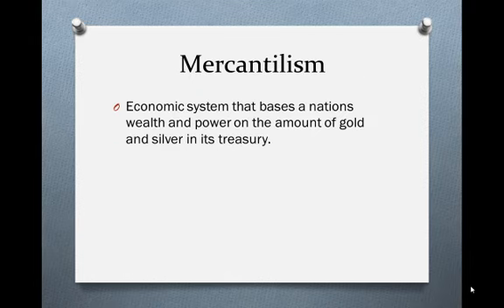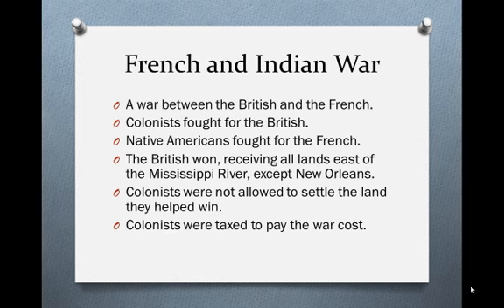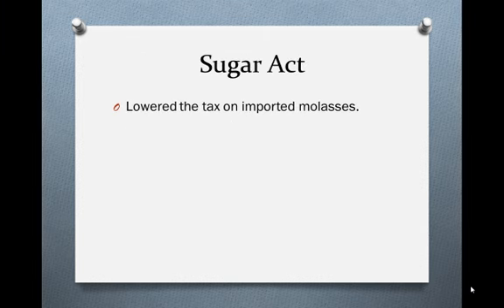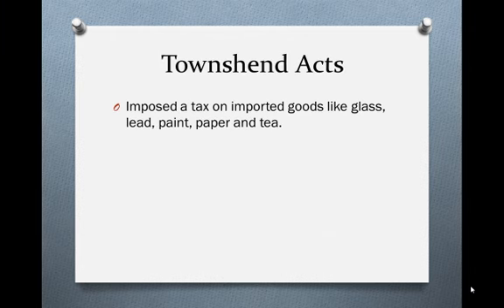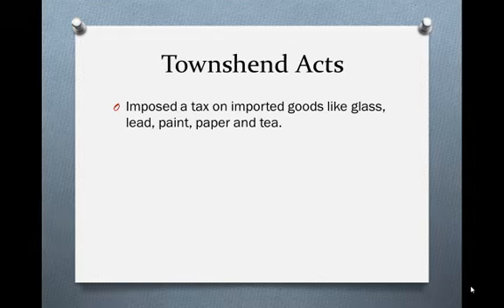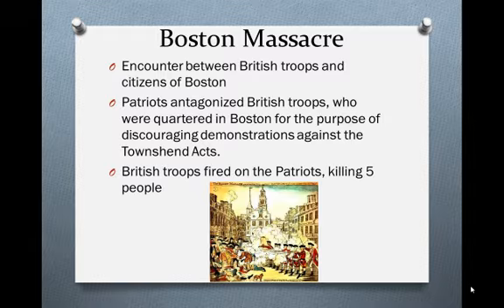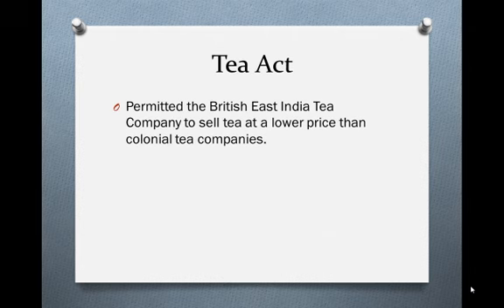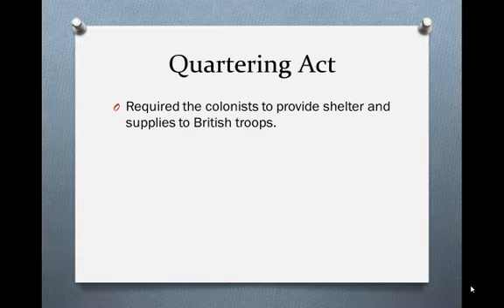Causes of the American Revolution Review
This video reviews some of the important events that led American colonists to revolt against England.